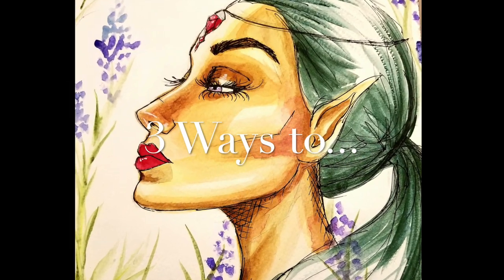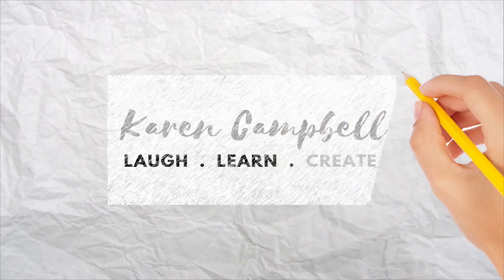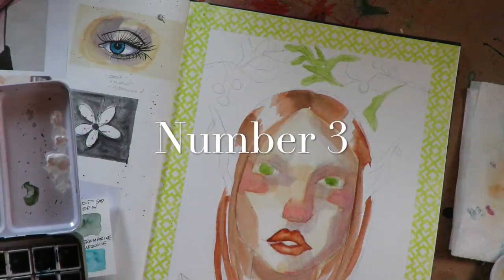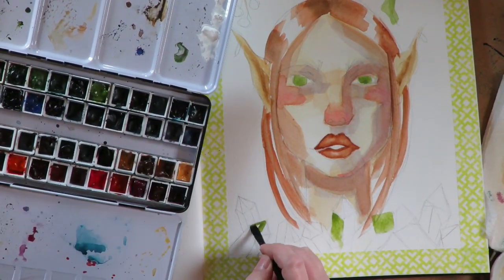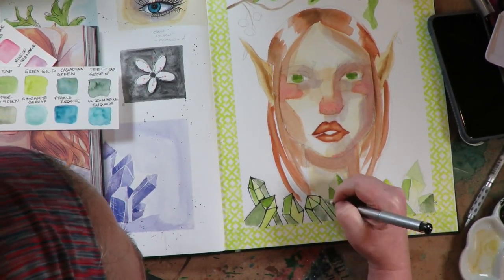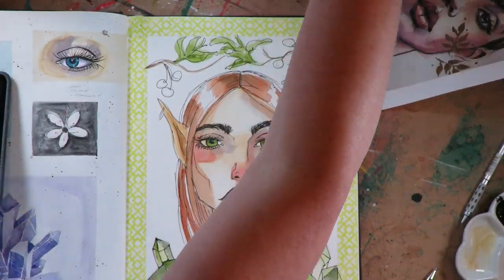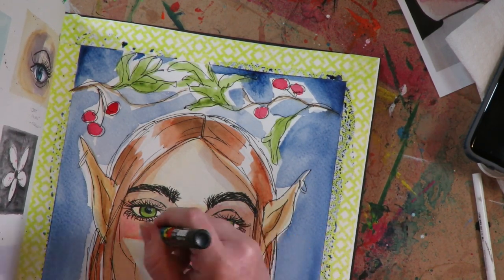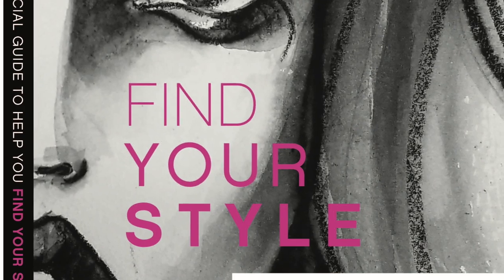The SECRETS to Finding Your Artistic Style ❤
How does one find their art or drawing style? Turns out there are 3 pretty concrete ways to help you do just that if you are looking. First, find really strong inspiration. Secondly, try out different supplies! How will you ever know if you were meant to be a pencil sketch artist if you refuse to put down your paintbrush! Plus it's fun! So what do you have to lose?  Thirdly, NEVER STOP LEARNING!  Take classes, continue to peruse YouTube!  Go on an art retreat!! And of course, never stop practicing!  Eventually, you WILL FIND IT!!  And for heavensake, HAVE FUN!!

Watch these fun series to learn more and get inspired!

🧜🏼‍♀️Love Mythical Creatures?  Got one for you too!

Become a supporter of my consistent, free and fun art educational content while reaping some SERIOUSLY AWESOME perks like free classes, early access to vids and behind the scenes deep dives!

Discover more!